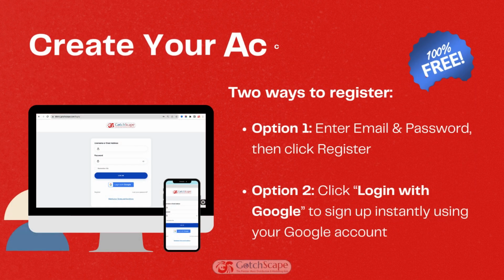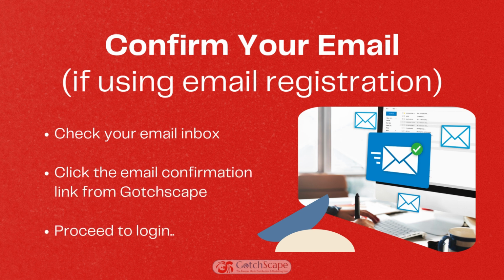How to Join Gotchscape | Full Registration & Music Distribution Tutorial 2025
In this video, we’ll walk you through the simple steps to register on the Gotchscape platform, select a distribution package, complete your profile, and access your dashboard.

Whether you’re a new artist or an experienced creative, Gotchscape helps you release your music on Spotify, Apple Music, and more while offering powerful promotional services like YouTube video campaigns, radio airplay, and social media ads.

and start distributing your music worldwide!